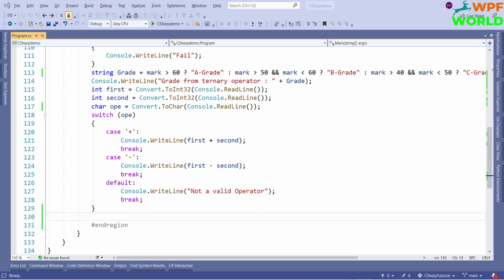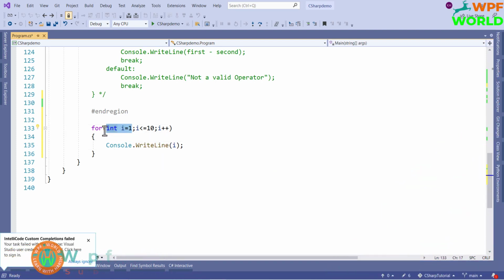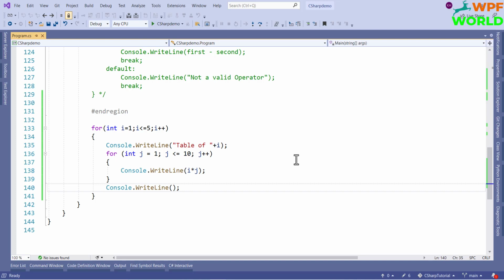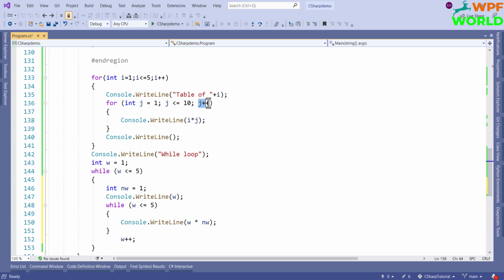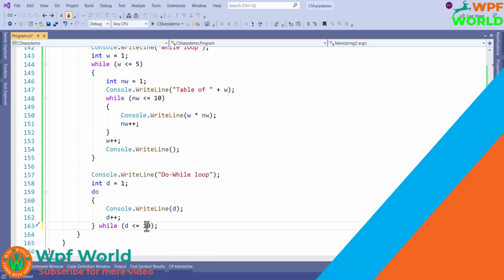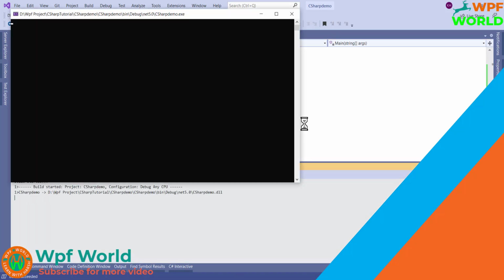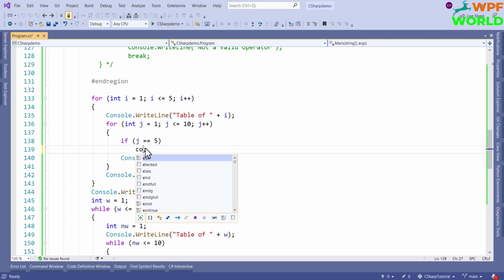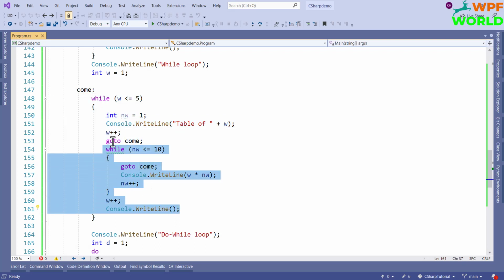C# Looping Statements | while, do-while and for loop | break, continue and goto statement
C# Tutorial For Beginners Part VI | In this video you will learn you will learn while, do-while, for loop and nested loop and break, continue and goto statement in c# with example